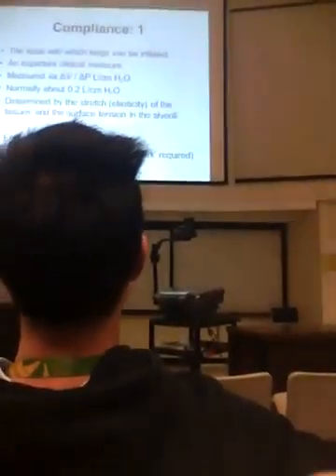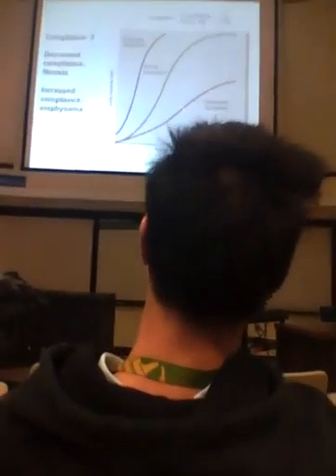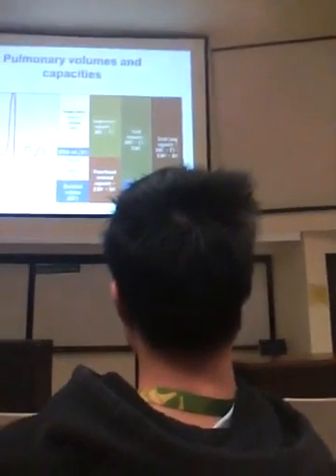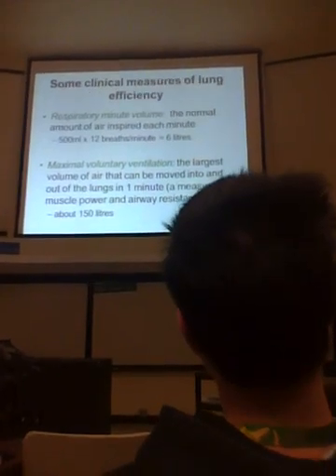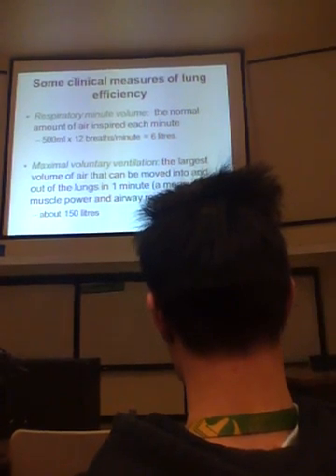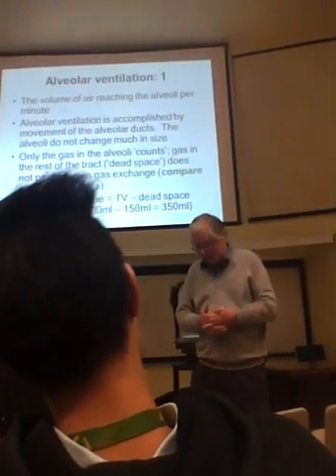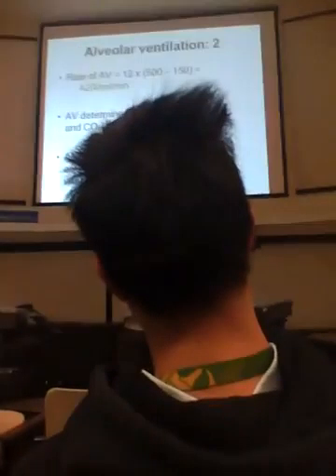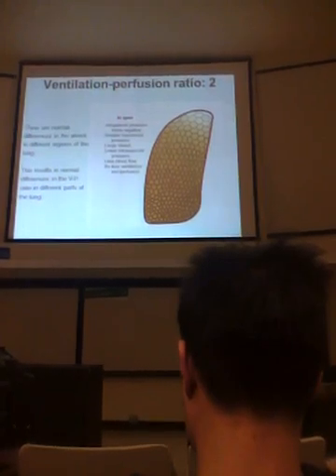Physiology 214 Sanders : January 16, 2012